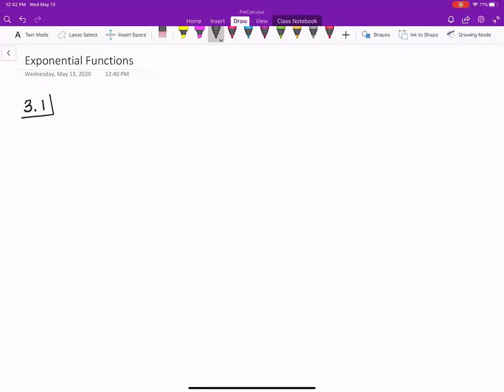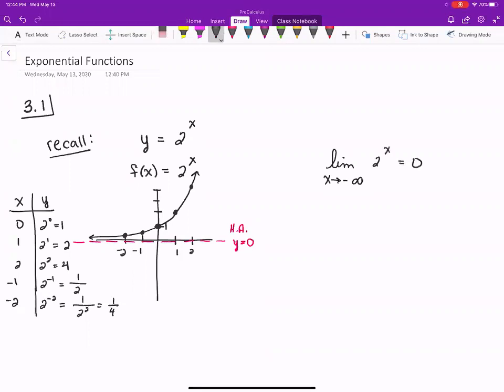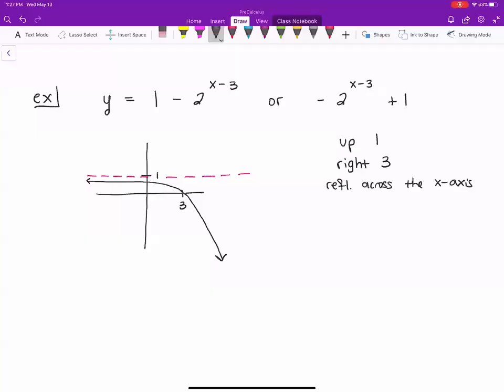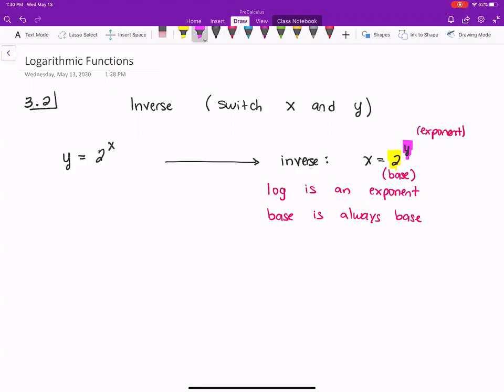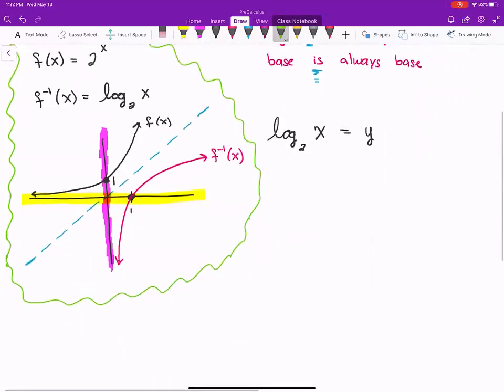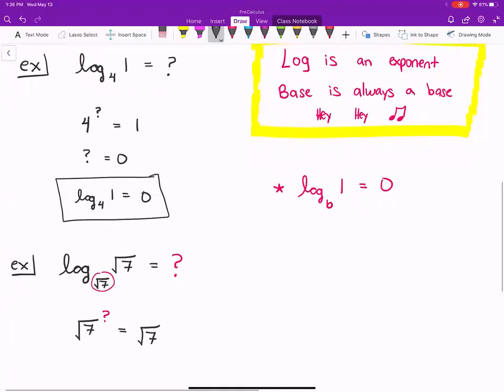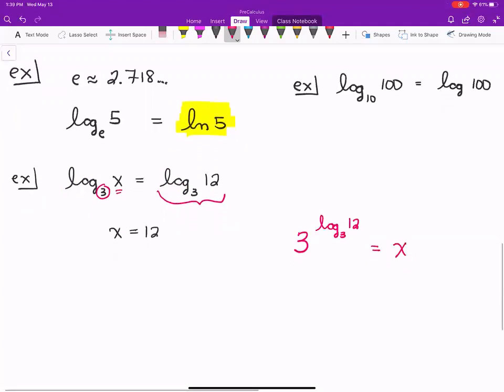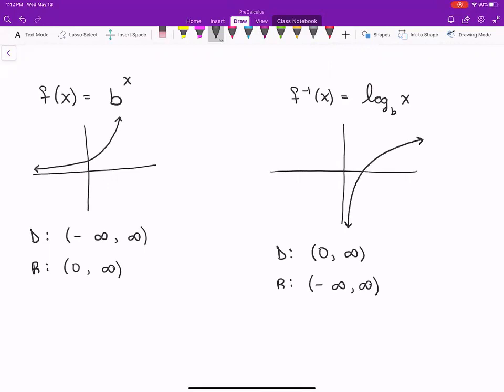Exp and Log Functions